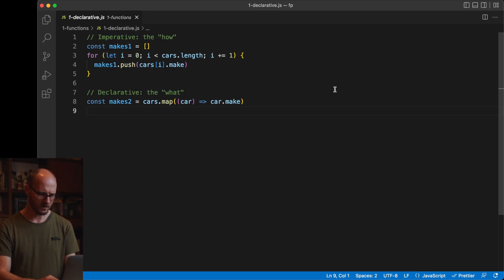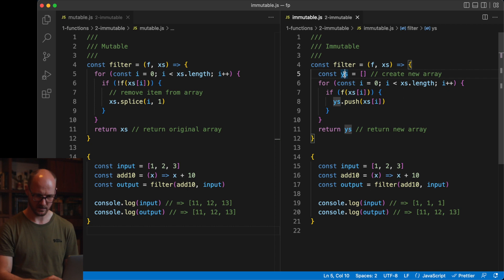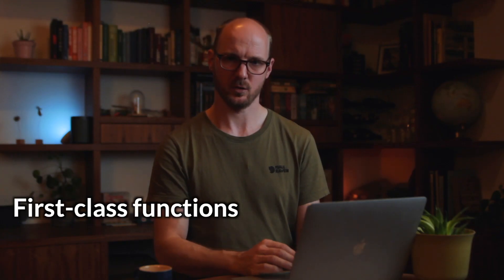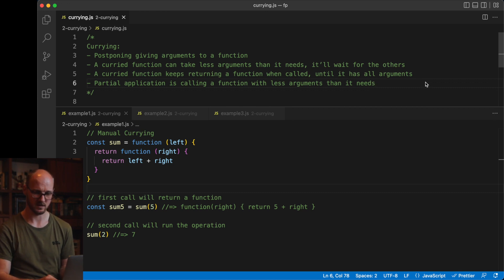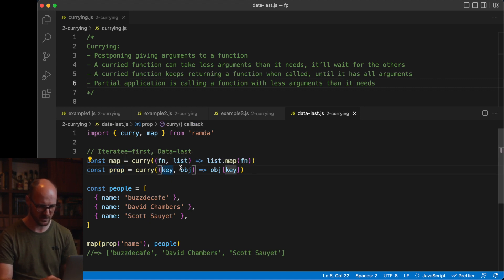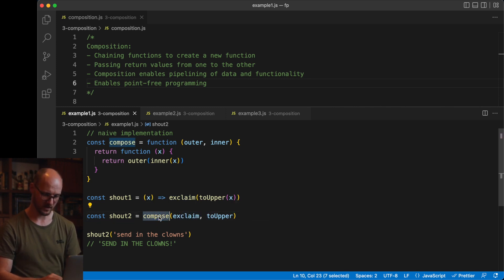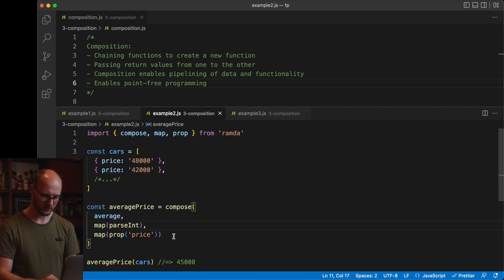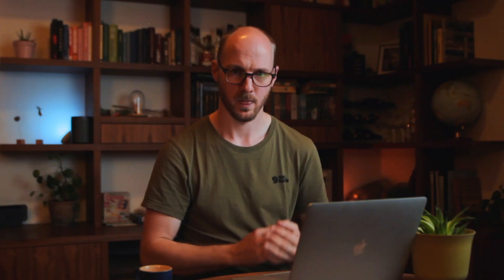How I learned JavaScript Functional Programming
Learn how to get started with Functions, Currying, and Composition to give yourself solid foundation in Functional Programming!

0:00 Intro
0:35 Functions
6:04 Currying
8:51 Composition